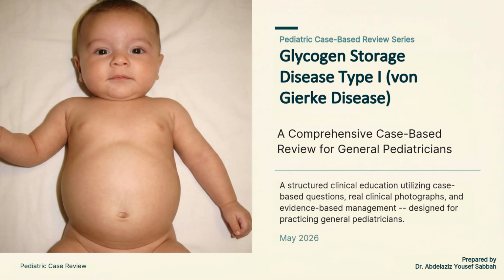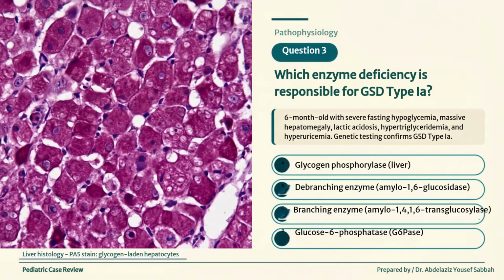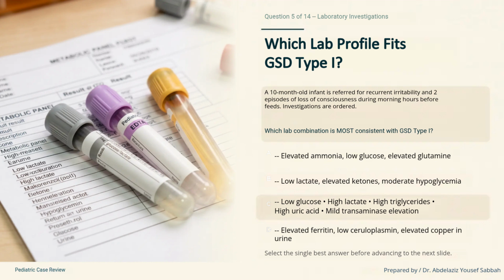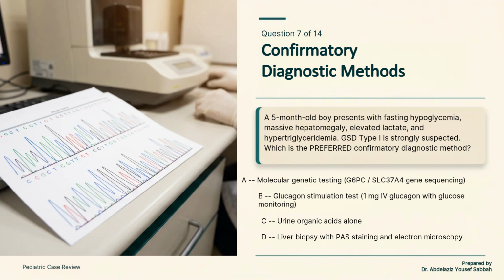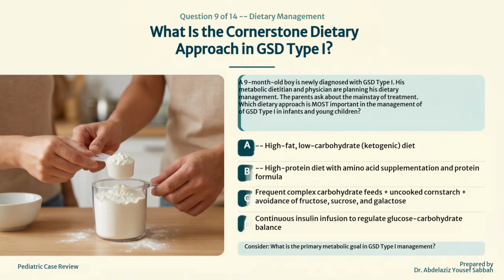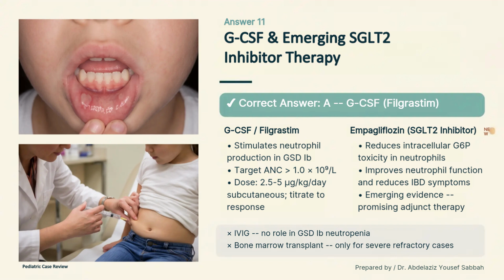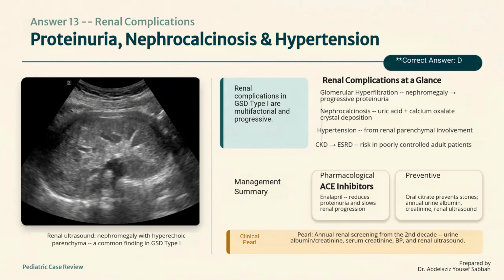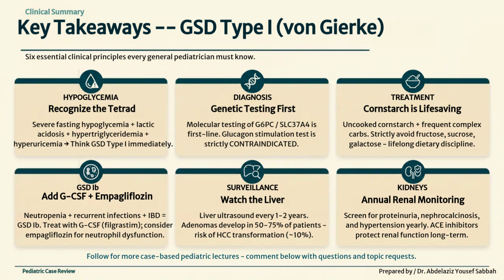Glycogen Storage Disease Type 1 von Gierke | Pediatric Case Review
Welcome to Pediatric Case Review! This comprehensive lecture covers Glycogen Storage Disease Type 1 (von Gierke disease), one of the most important metabolic disorders in pediatrics.

In this case-based presentation, we explore:
✅ Clinical presentation with common symptoms and signs
✅ Physical examination findings
✅ Diagnostic investigations and criteria
✅ Practical clinical scenarios through multiple-choice questions

Each topic is presented through interactive case-based questions followed by detailed explanations to enhance your clinical reasoning and diagnostic skills. Whether you're a medical student, pediatric resident, or practicing clinician, this lecture provides valuable insights into recognizing and managing this rare but critical metabolic disorder.

🎯 Perfect for:
- Medical students preparing for exams
- Pediatric residents
- General practitioners
- Healthcare professionals interested in metabolic disorders